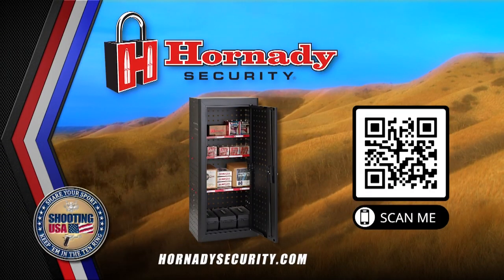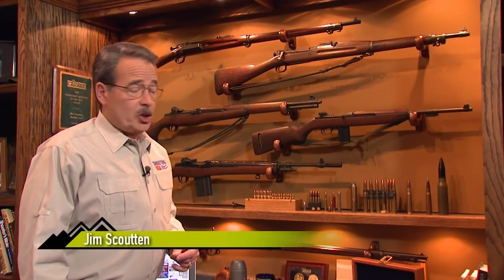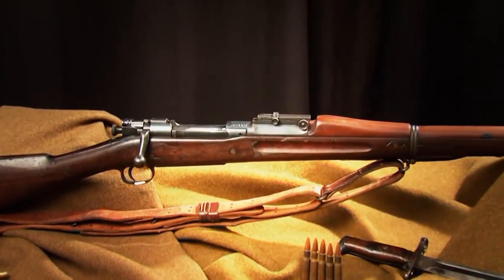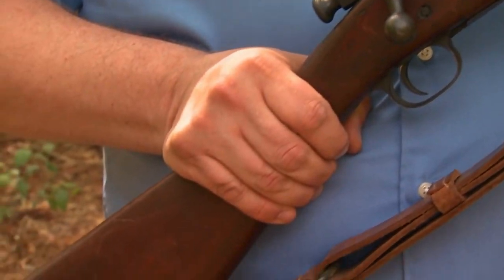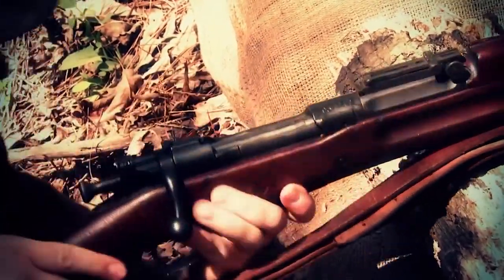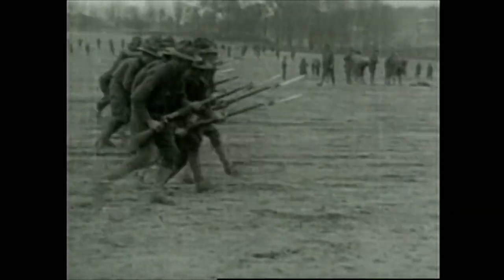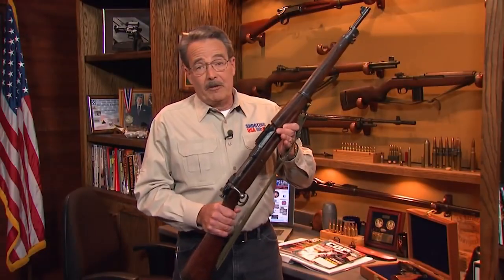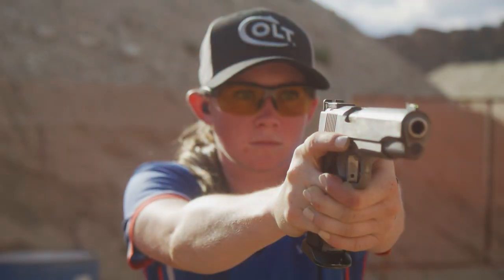Shooting USA: History's Guns: The 1903 Springfield